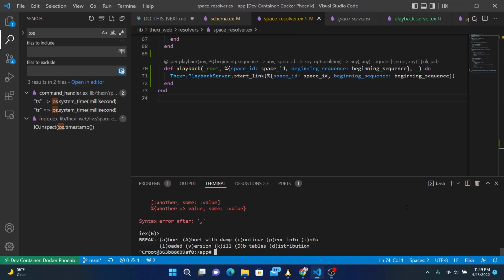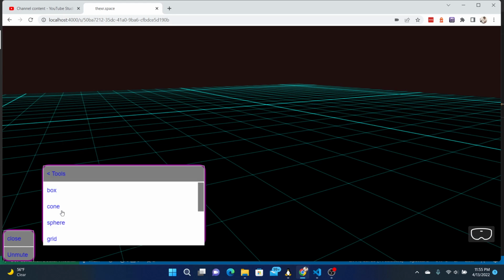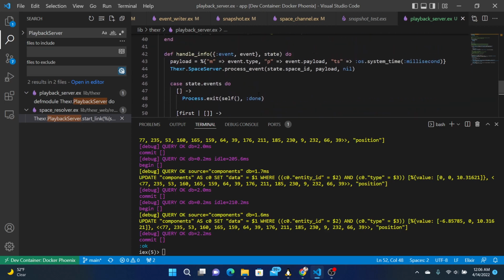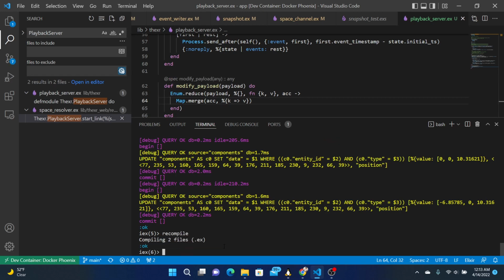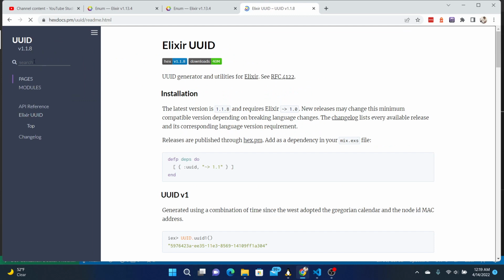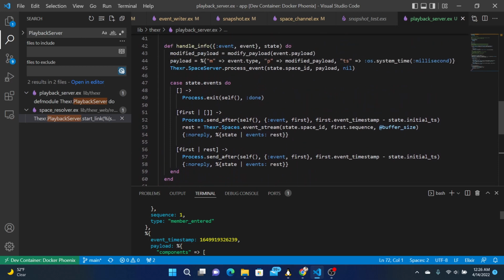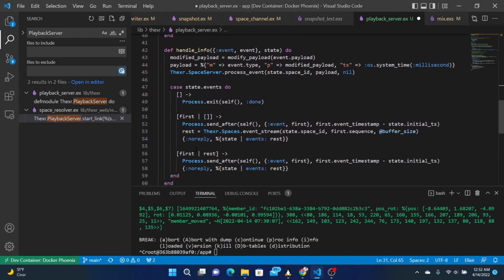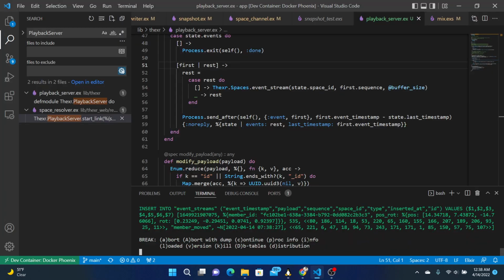Session 133: More progress on playback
Ability to playback sequences from the event stream into the space